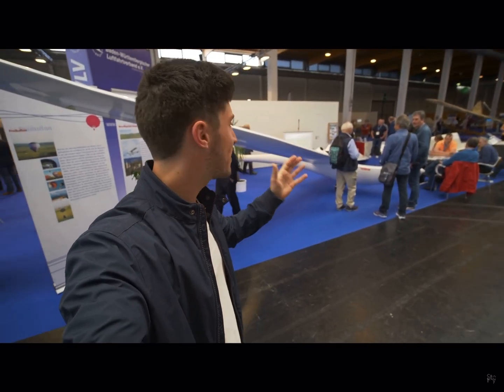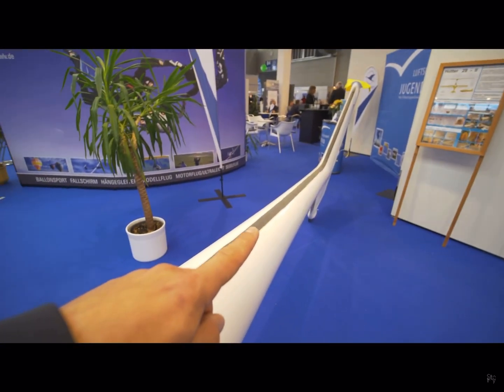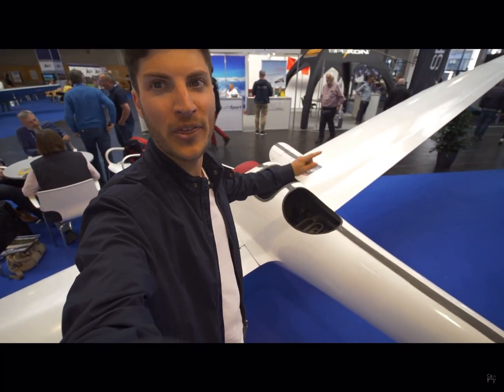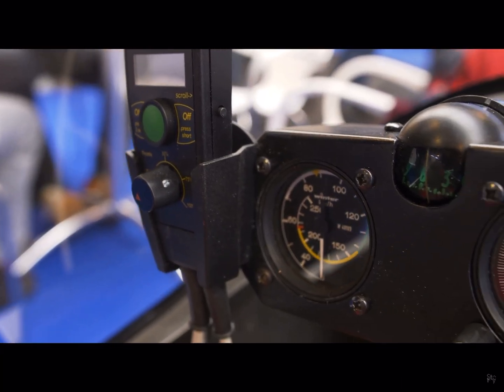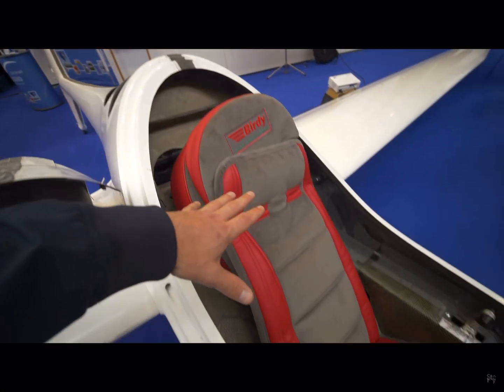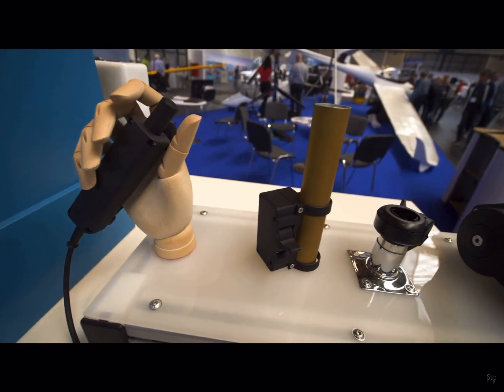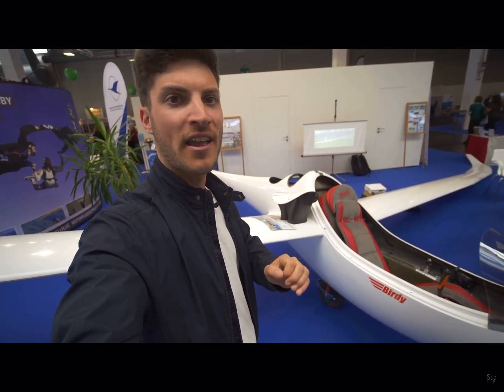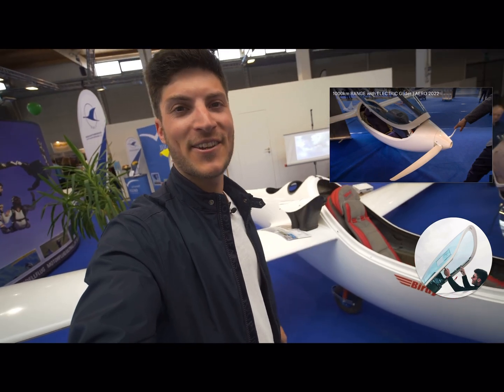Electric glider aircraft of 120 kg...the BIRDY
for full video ref.:
120 kg Electric Glider - AFFORDABLE Future of Gliding? | AERO 2022
Stefan Langer
BIRDY is a lightweight electric glider and a wingspan of 13,5m. With a glide performance of 40:1 it is comparable with 15m club class gliders.
Is this the future of affordable flying?